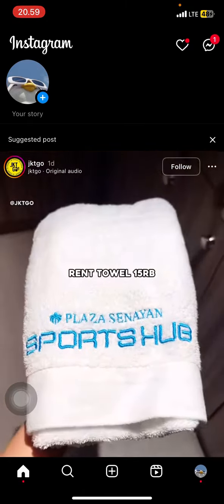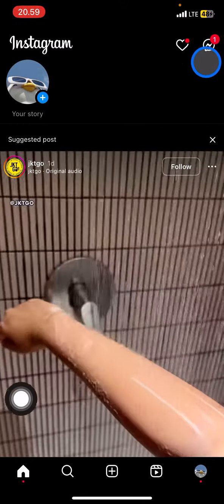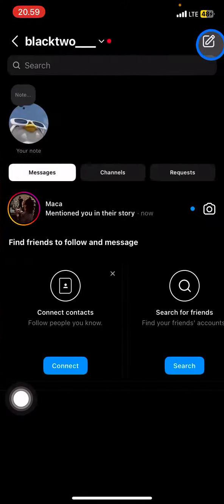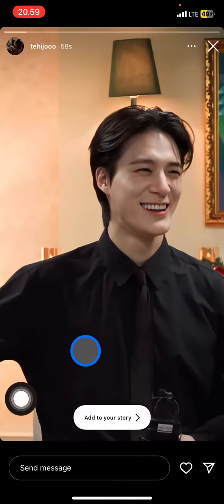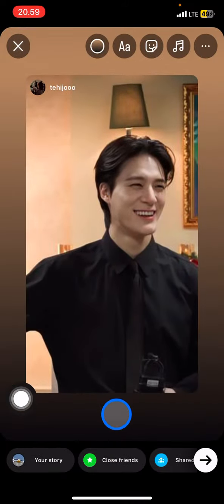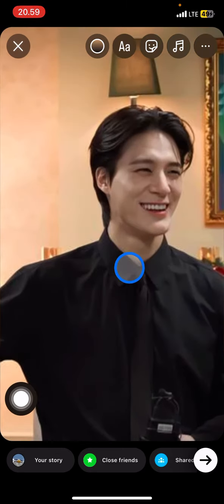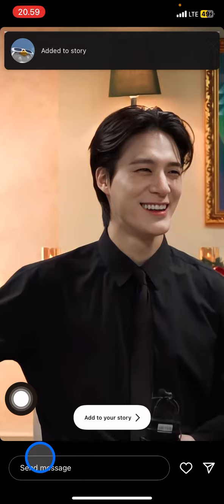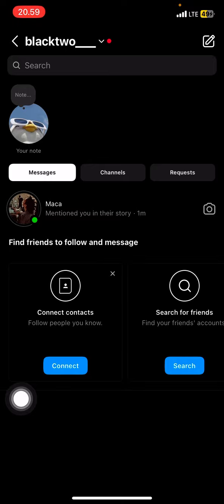✅ IN A MINUTE: How To Repost Someone Else's Instagram Story To Your Own!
Spread your best moment together with your best friends through instagram story. Ask them to mention or tag you on their content to activate the repost feature. Here is the tutorial to repost someone else's instagram story.